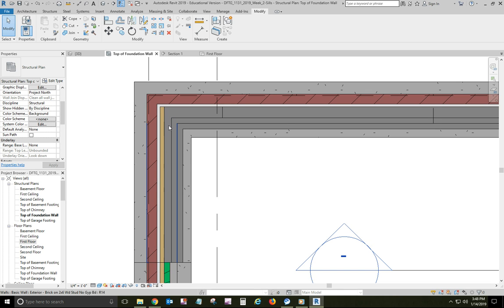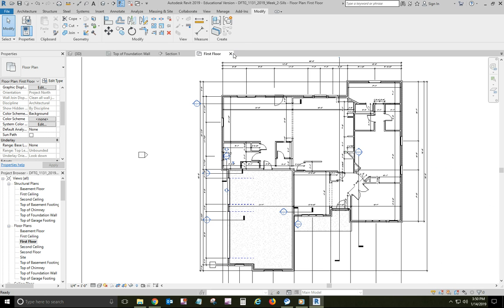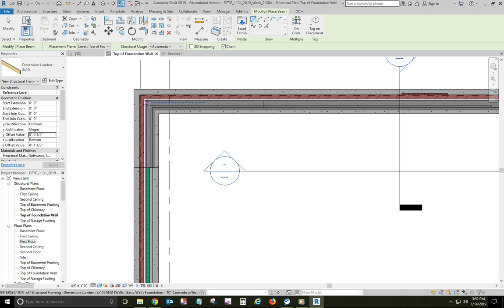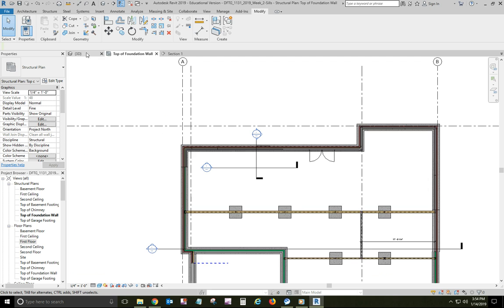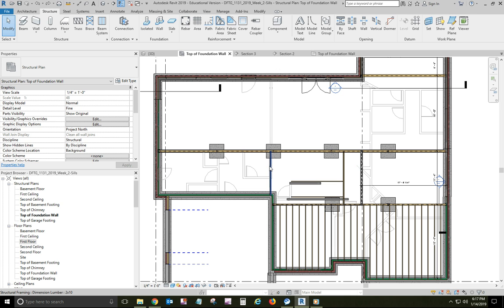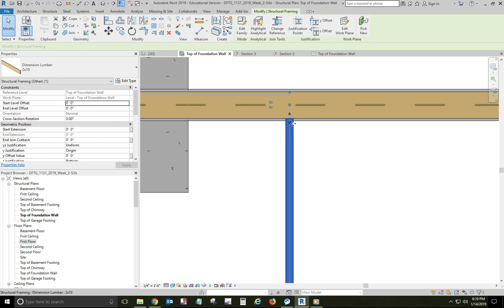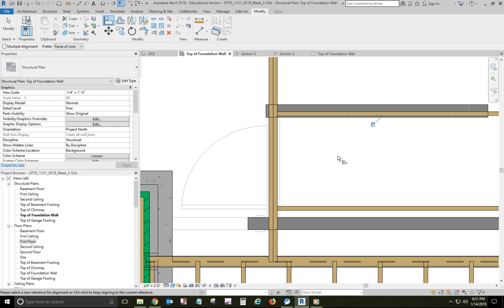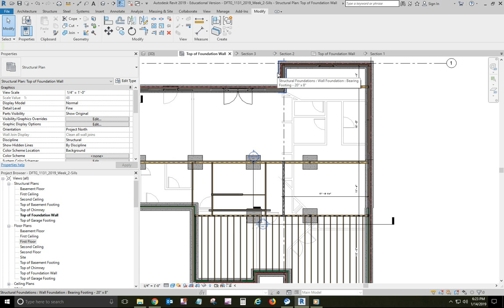1131 WeeK 2 Part 10